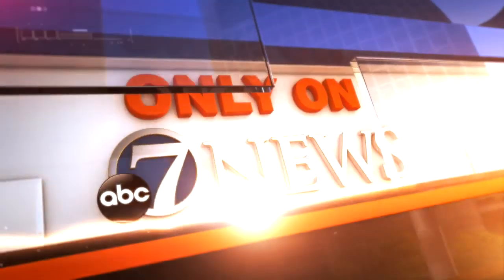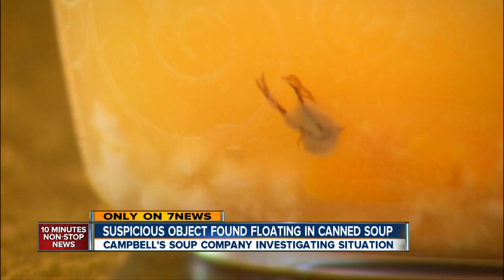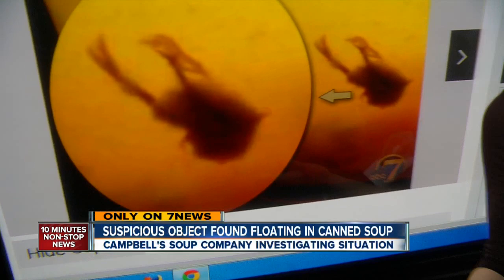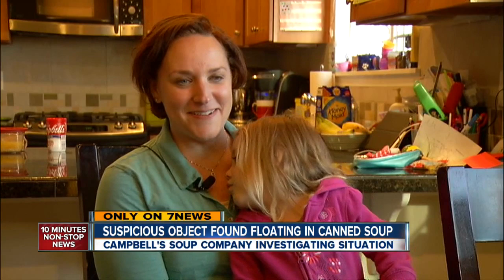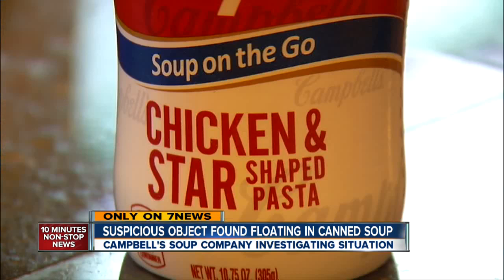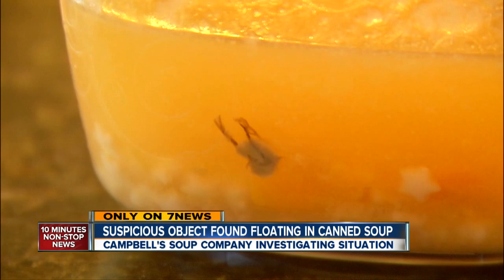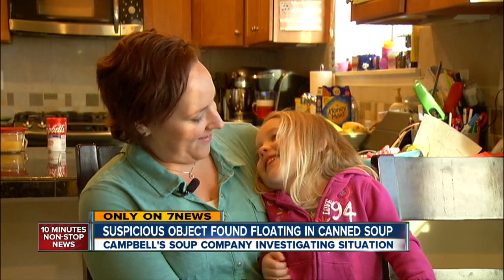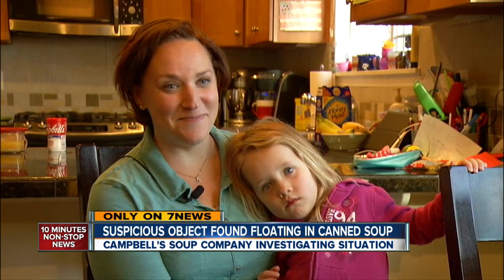Strange object found in chicken soup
A local mother was about to feed a bowl of Chicken & Stars soup to her daughter when she noticed something odd. Jaclyn Allen has the story.